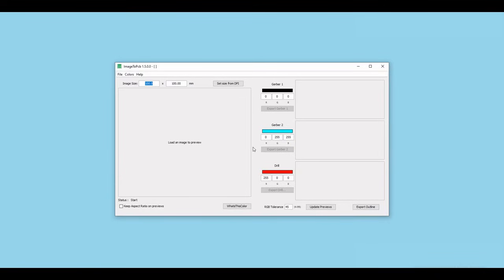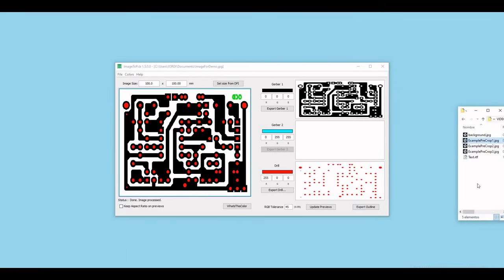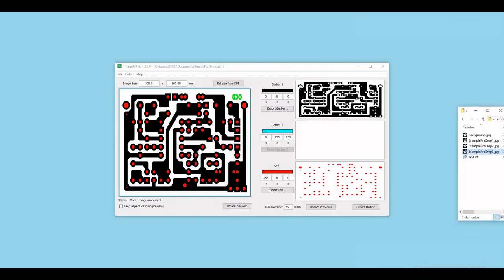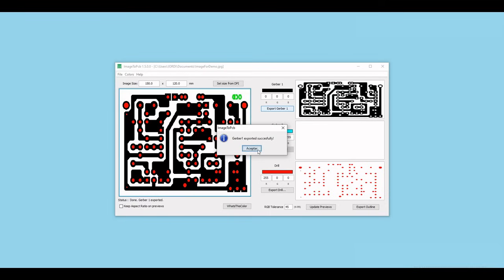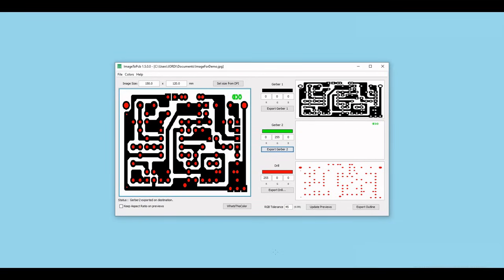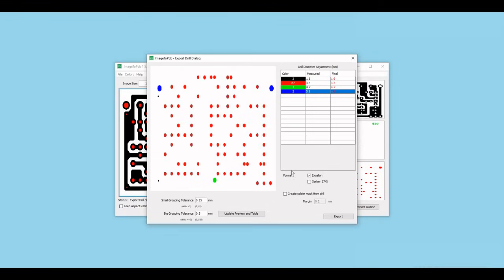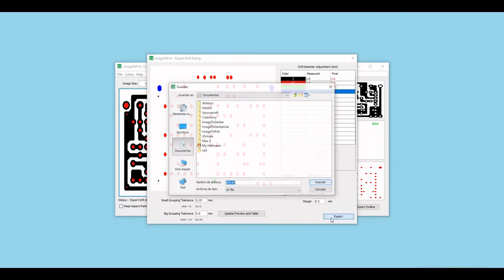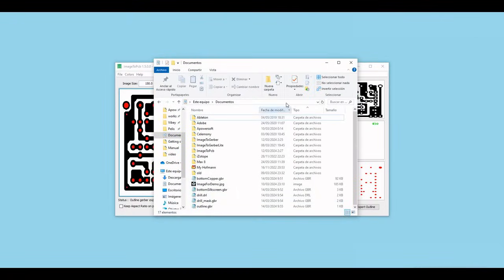Convert an image file to a PCB with ImageToPCB software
ImageToPcb is the only software for easily converting any image to gerber and excellon drill files, ready to send to a PCB manufacturer.

Forget about spending long hours etching and drilling at home, or learning to use complicated CAD software, schematics, layout design,… Simply get your image ready, load it into ImageToPCB, set the pcb size, adjust drill sizes if needed, and export.

But ImageToPCB is more than just a converter, most importantly it expands the potential of your design or image.

It unlocks the possibility to easily make improvements and updating your design, as you will be able to make design modifications, add a silkscreen layer, resize drill diameters, create a soldermask layer to protect copper areas and to avoid accidental shorts, convert a single-side design into a double-side or multi-layer design, add and remove connections,… all that just by editing your image or creating additional ones from your base image with your preferred image editor.

Also a must have tool for facilitating reverse-engineering.

Make your life easier with ImageToPCB.